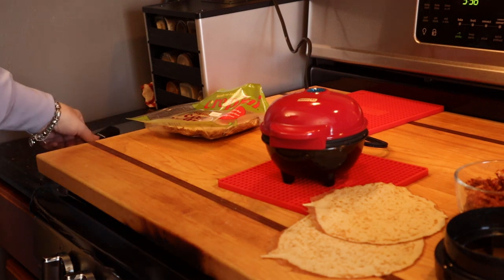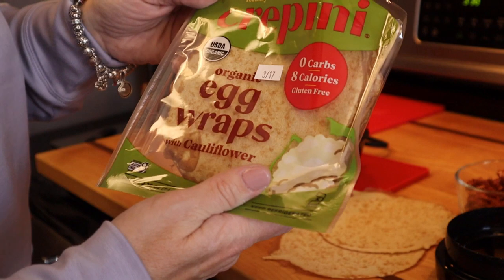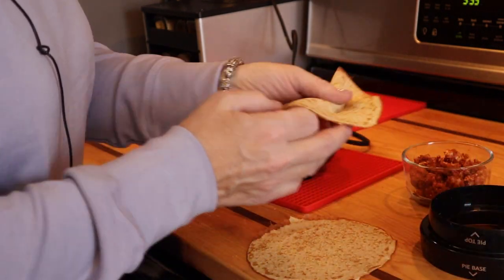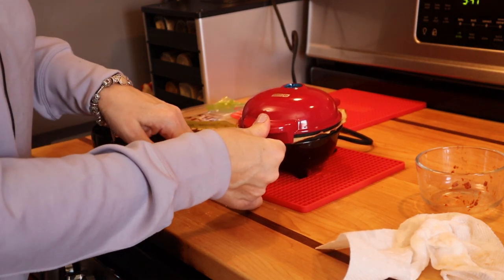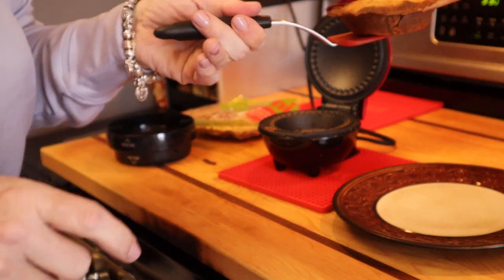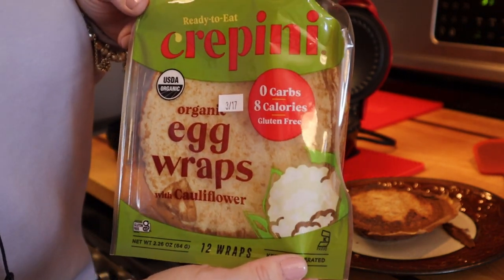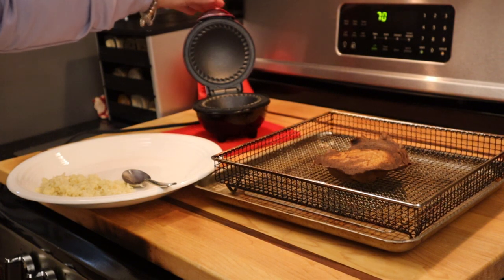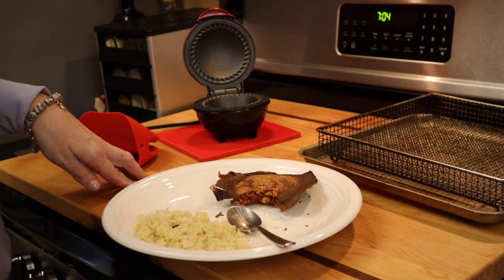Using Crepini in Mini Dash Pie Maker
In my hot pocket/pot pie recipe video, I used homemade egg crepes for the pot pie. While out shopping recently, I came across these egg wraps from Crepini that are very thin like an egg crepe so I tested to see if these would work in the Dash Mini Pie Maker and they did! I used my sloppy joe filling for this.